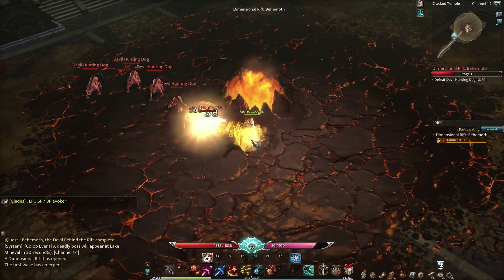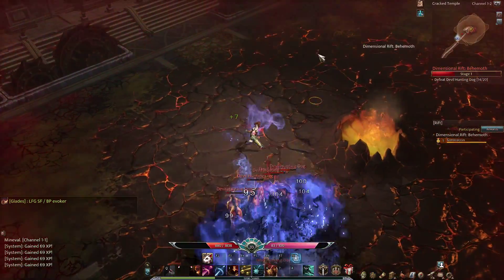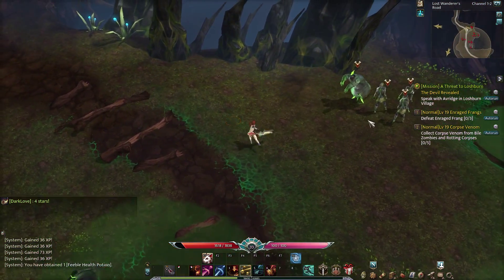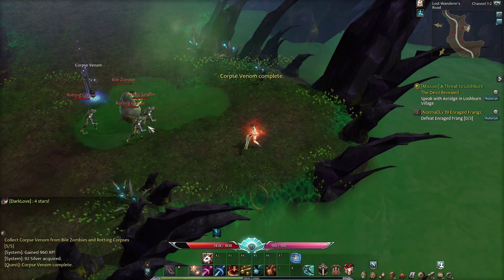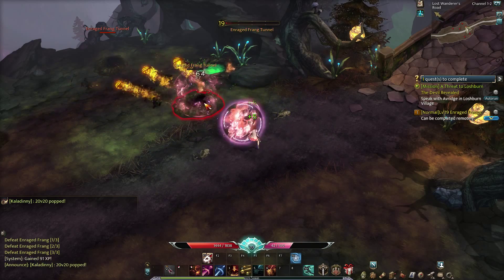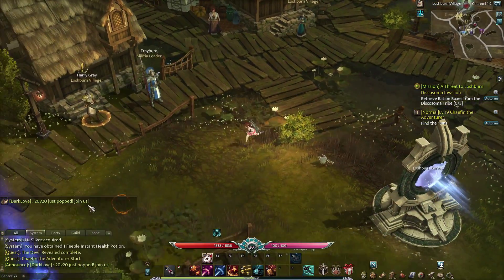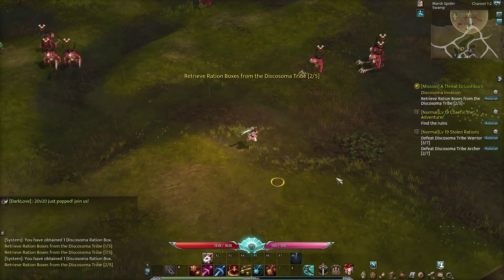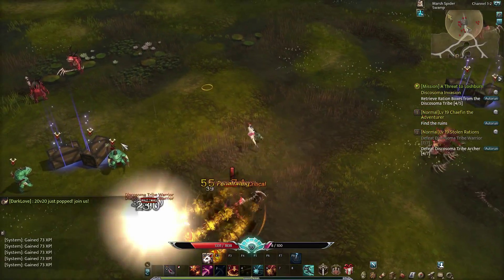Devilian 15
Today we are playing Devilian.  You can find it on the Glyph launcher or Steam.